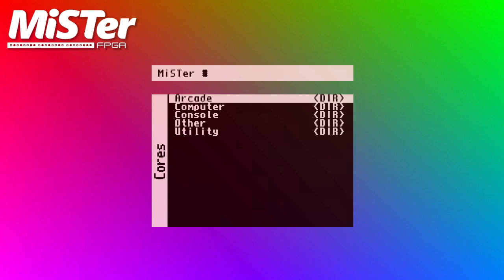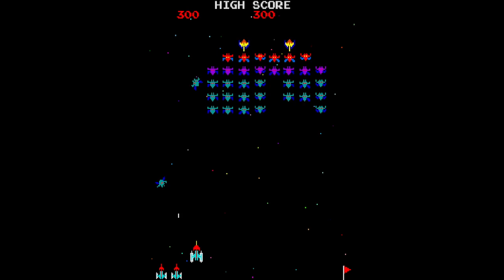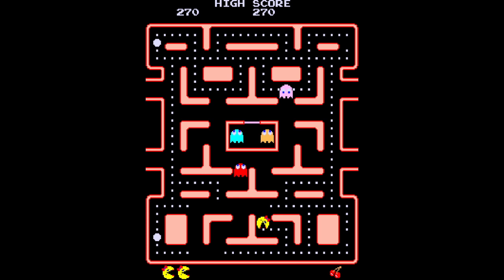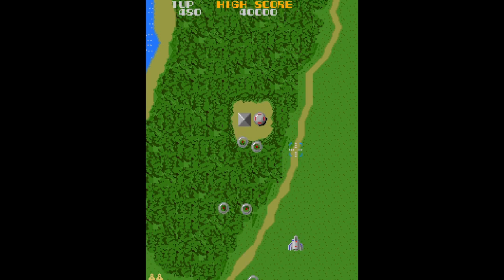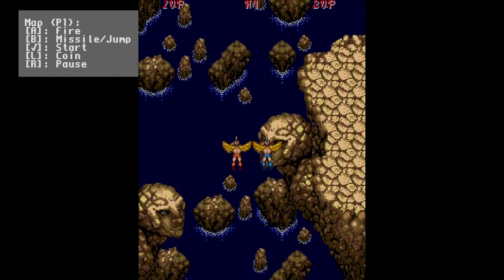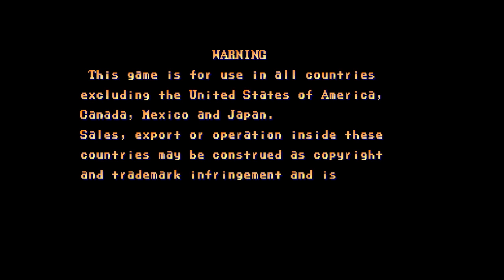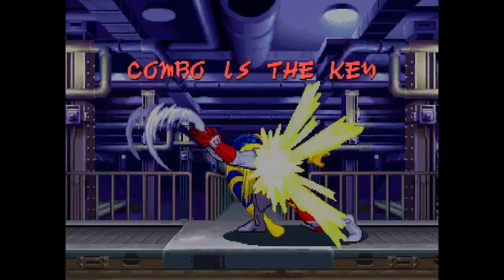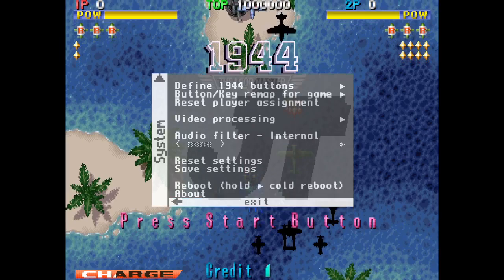MiSTer FPGA ARCADES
Large sampling of Arcade games running on the MiSTer FPGA platform.  Organized by release year and maker.